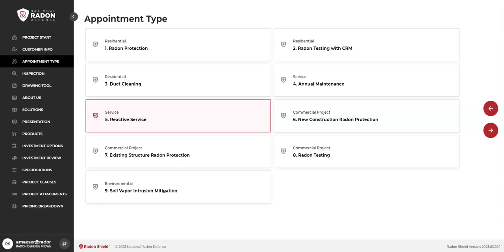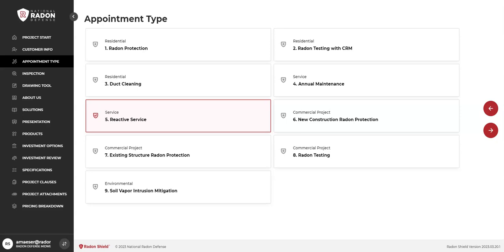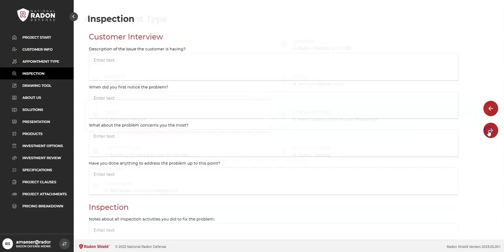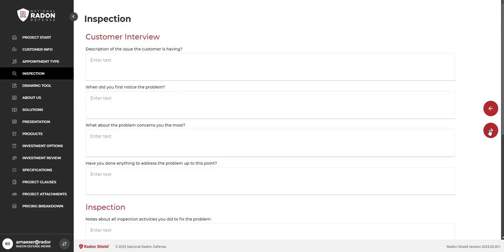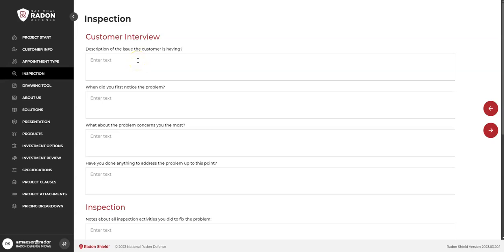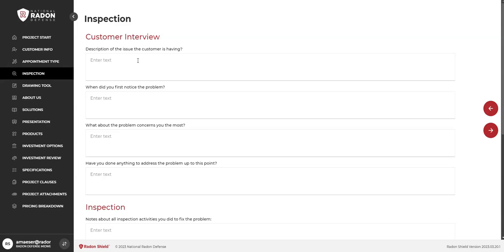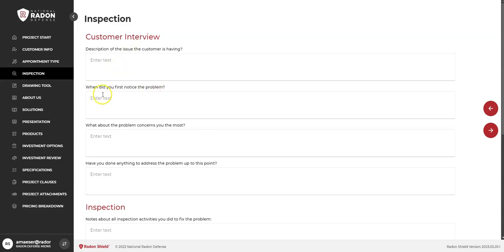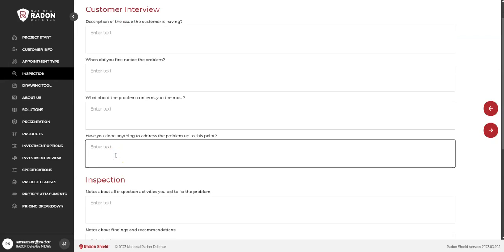Radon Shield Pro - Service - Reactive Service - Interview